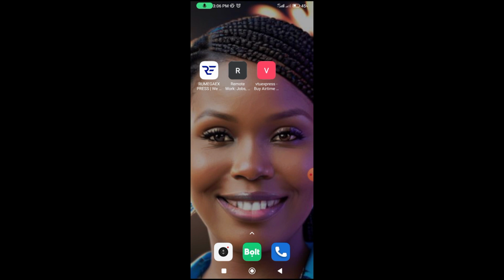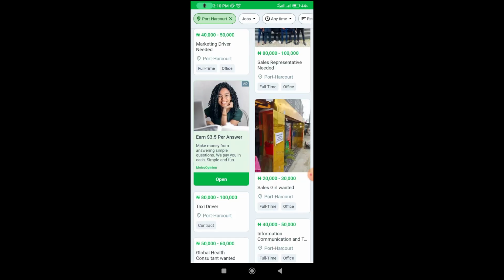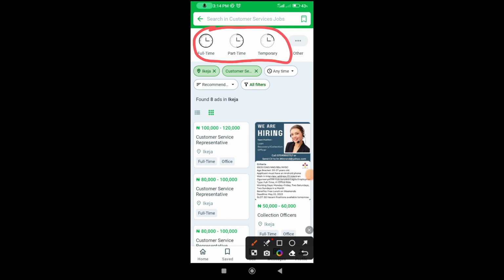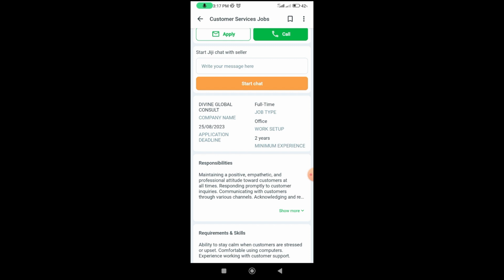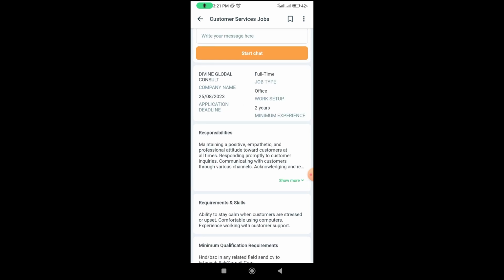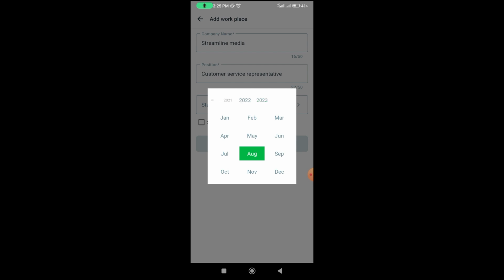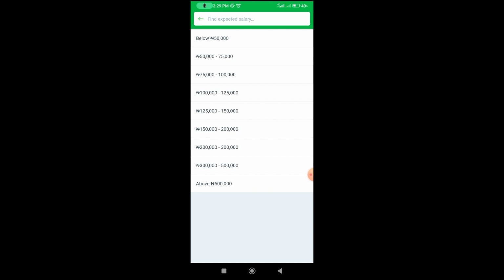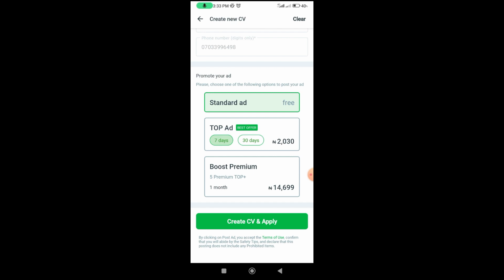How to Secure a Job on Jiji: Quick and Effective How-To Steps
Ready to unlock job search success on Jiji? In this game-changing video, we reveal the ultimate secrets to secure your dream job quickly and effortlessly! Whether you're a seasoned job seeker or just starting out, our step-by-step guide will empower you with the effective strategies you need to stand out from the crowd and land that coveted position.

Discover the insider tips that top candidates use to catch the recruiter's eye and breeze through the application process. We break down each essential how-to step, providing you with a clear roadmap to navigate Jiji's job marketplace like a pro.

From crafting a winning resume that commands attention to acing interviews with confidence, this video is your passport to career advancement. Say goodbye to job search frustrations and hello to a brighter future! Don't miss out on this golden opportunity to supercharge your job hunting journey.